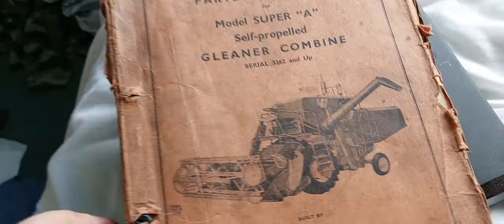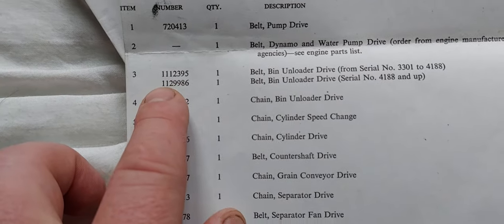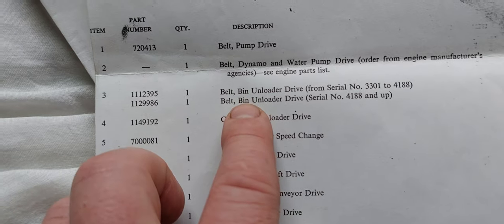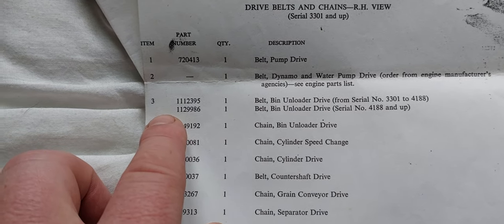trying to find the size of later type Super A unloading belt.